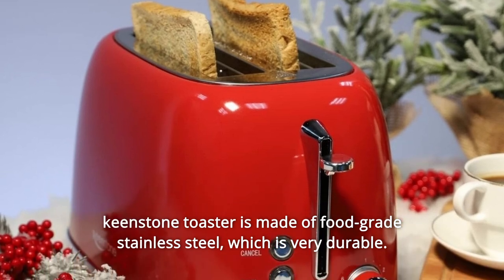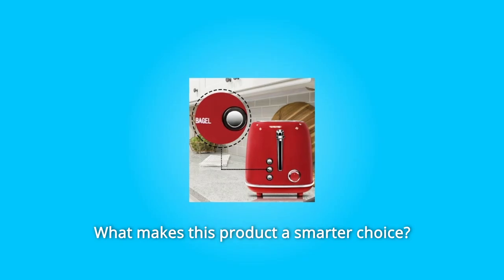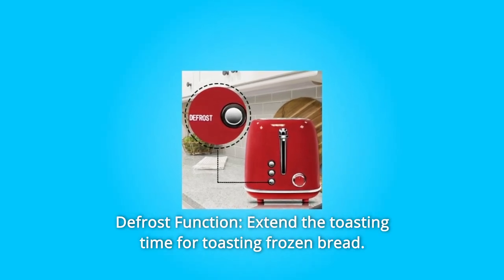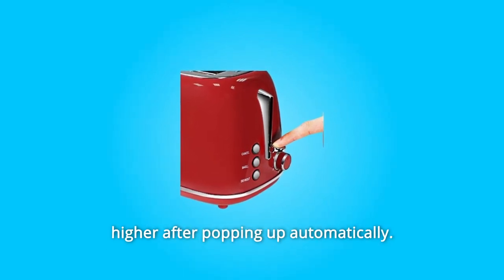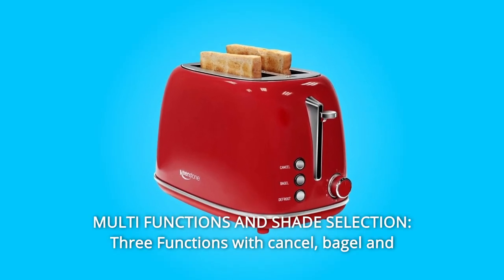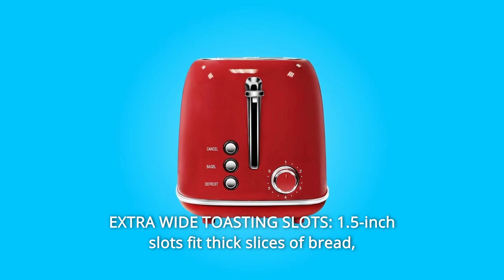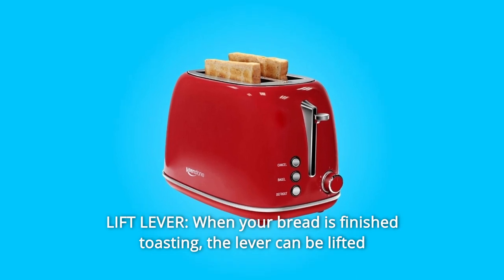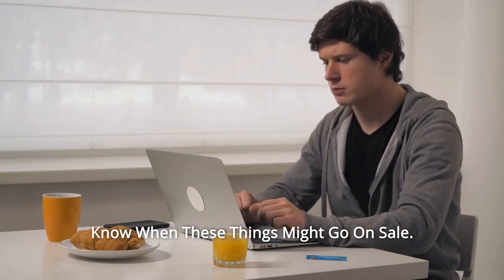Keenstone Retro 2 Slice Toaster Stainless Steel Toaster Review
Check Amazon's latest price (These things might go on Sale)

The food-grade stainless steel used in the keenstone toaster is extremely robust. The heating wire is constructed of high-grade aluminium that heats up quickly. As a result, it will be an excellent toaster.

Number 1. This is a one-sided toasting function that is mostly used to heat bagels. When you choose this option, the entire heating process will be one-sided.

Number 2. Defrost Function: To toast frozen bread, increase the toasting time.

Number 3. Removable Slide-Out Crumb Tray: The crumb tray readily gathers bread crumbs and is simple to clean. It is advised that the crumb tray be emptied after each usage to avoid crumbs being burnt and clinging to the crumb tray.

Number 4. High Lift Lever: When your bread is done toasting, the lever can be raised higher once it has automatically popped up. Make reaching little pieces easier and safer.

Number 5. After you've finished toasting your bread, the cable storage folds up conveniently in the toaster's base. Anti-slip rubber feet are built-in. The base is manufactured from a flame-resistant substance.

Number 6. SHADE SELECTION AND MULTI-FUNCTIONING: Three functions include cancel, bagel, and defrost; 6 toasting options include lower levels for lighter toast and higher settings for darker toast to suit everyone's preferences.

Number 7. XXXXXXXXXXXXXXXXXXXXXXXXXXXXXX The 1.5-inch holes accommodate thick slices of bread, making it ideal for toasting whatever you're cooking. Furthermore, it can hold any sort of bread and toasts evenly.

Number 8. EASY TO CLEAN: The toaster has a removable, slide-out crumb tray in the back that gathers bread crumbs and is simple to clean.

Number 9. LIFT LEVER: When your bread is done toasting, the lever can be raised higher once it has automatically popped up. Make reaching little pieces easier and safer.

Searches related to Keenstone Retro 2 Slice Toaster Stainless Steel Toaster Review

Keenstone Retro 2 Slice Toaster Stainless Steel Toaster
Keenstone Retro 2 Slice Toaster
Keenstone 2 Slice Toaster
Keenstone Retro 2 Slice Stainless Steel Toaster
Keenstone Stainless Steel Toaster
Keenstone Toaster
Keenstone Toaster Review
2 Slice Stainless Steel Toaster
2 Slice Toaster
2 Slice Toaster Review